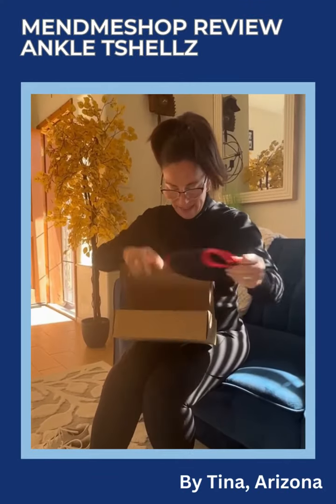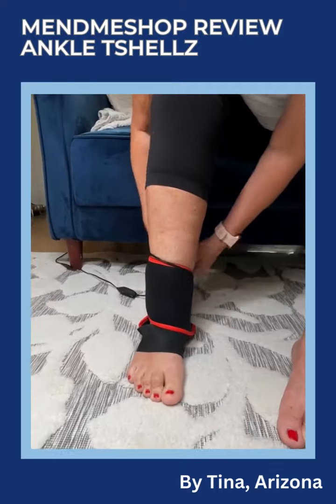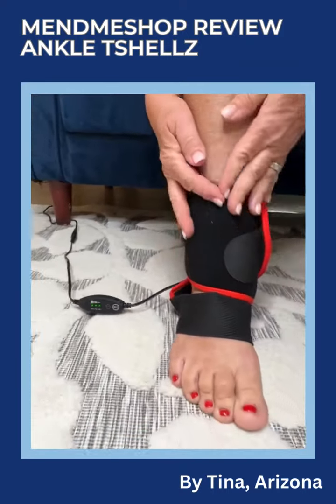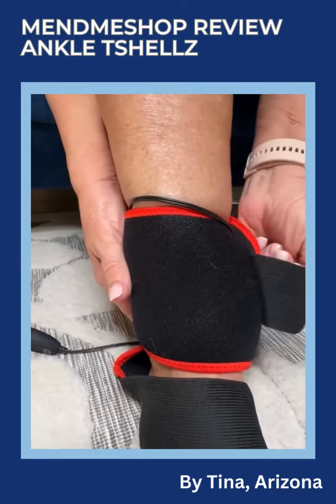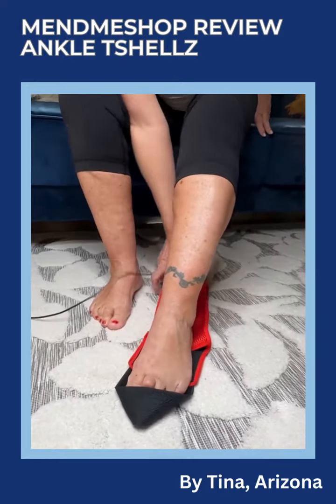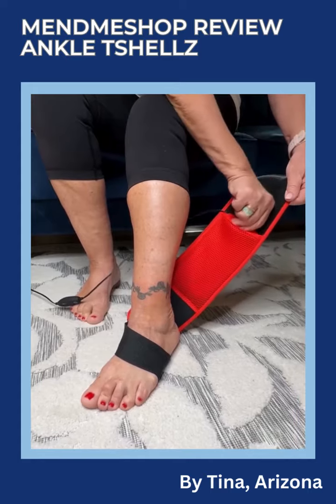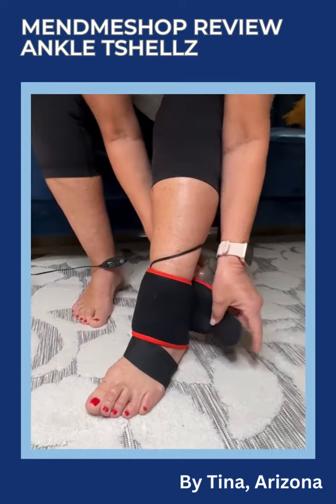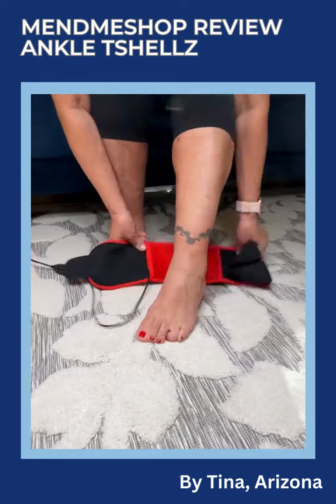Using the ANKLE TSHELLZ is very easy!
Check out this great review from Tina!

"Hurt ankle or foot. I found the Mendmeshop a while back on social media and I use their products and in a house of active people, life happens. With the new sprain, I needed another product FDA registered. The ankle Tshellz wrap is a new product for Mendmeshop. I can use this on the outside or the inside of my ankle or over the foot or the ball of my foot to give me pain relief with increased circulation, with the power of electromagnetic energy helping to reduce my inflammation and swelling, t shells helps with other common ankle and foot issues as well.Easy traveling, say goodbye to discomfort and hello to flexibility."

⭐Introducing the Ankle T-Shellz Wrap - your solution for targeted blood flow treatment and relief for various ankle conditions. Whether it's a sprained ankle, peroneal or posterior tibial tendinitis, sesamoiditis, or tarsal tunnel syndrome, the Ankle T-Shellz Wrap offers versatility and effectiveness. Designed to increase blood flow, it helps alleviate pain, inflammation, stiffness, and soreness.
⭐With a 60-day money-back guarantee and 1-year warranty coverage, along with FDA registration as a Class II medical device, you can trust in its quality and effectiveness. Plus, enjoy FREE PRIORITY SHIPPING for delivery in just 1 to 3 business days.

🌐Instant chat on the store Shop.Tshellz.Com

 ⚠️This information should not be used in place of a visit, call, or consultation with or the advice of your physician or other qualified medical professional

✔️All MendMeShop comments and testimonials posted are verified, fully documented, and 100% authentic. The customer always grants permission before posting of any comments or reviews.

✔️The testimonials and comments reflect the real-life experiences of individuals who used our products. However, individual results may vary. We do not claim, nor should the reader assume, that any individual experience conveyed is typical or representative of what other consumers might experience.